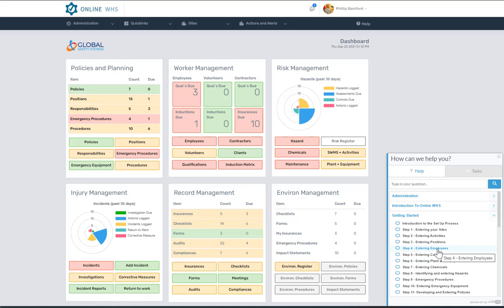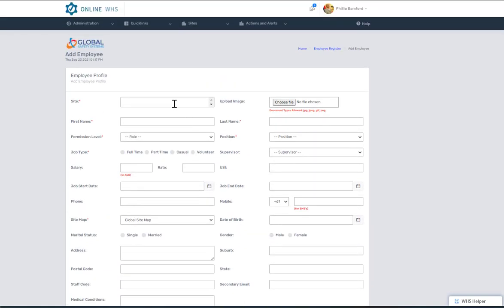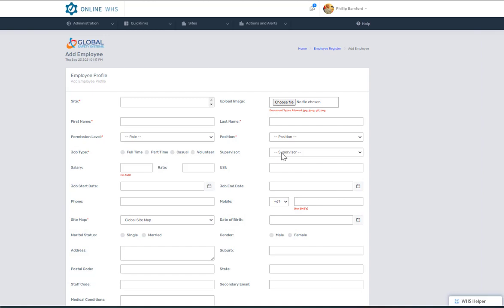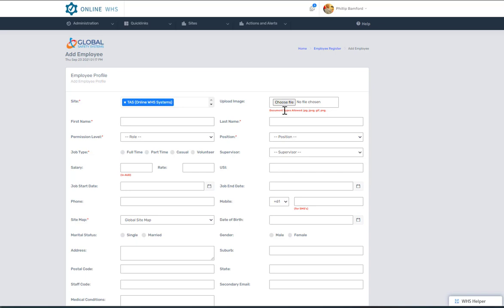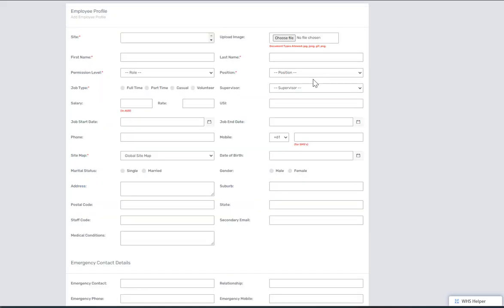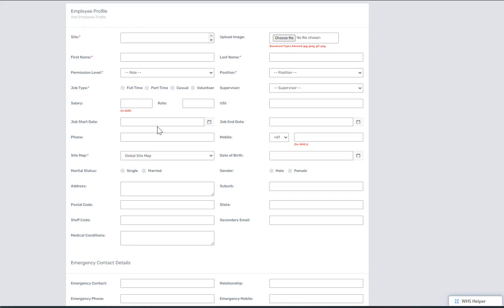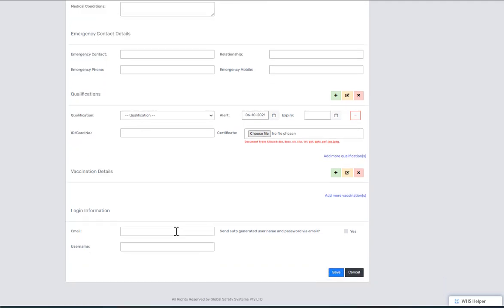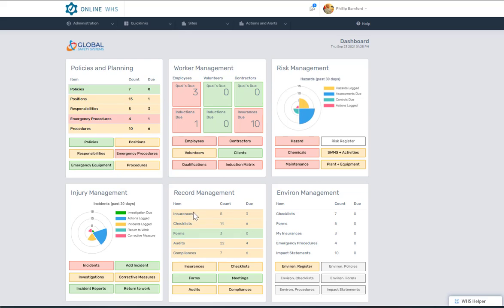Step 4 Employee